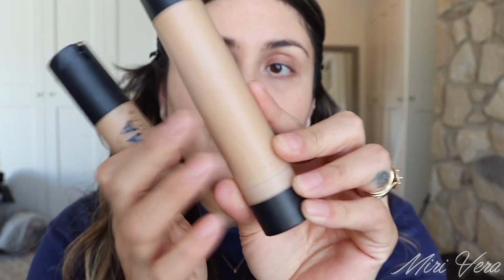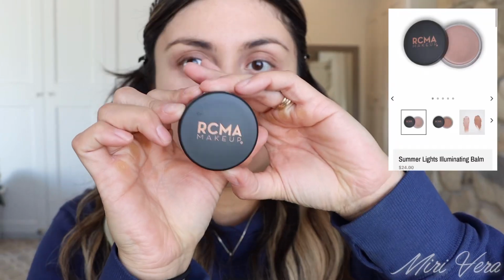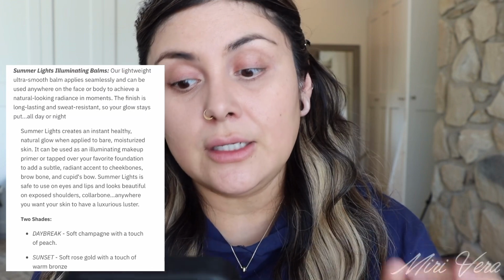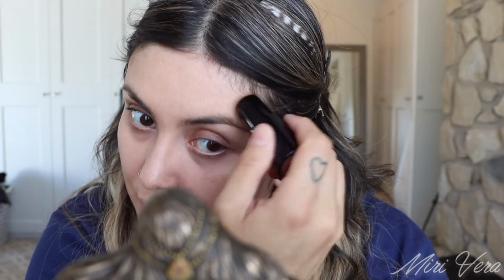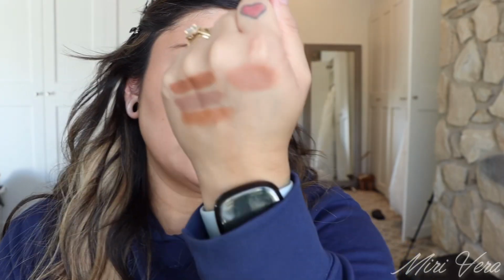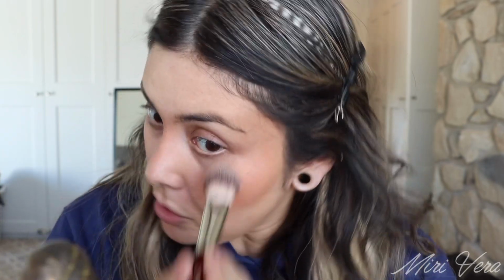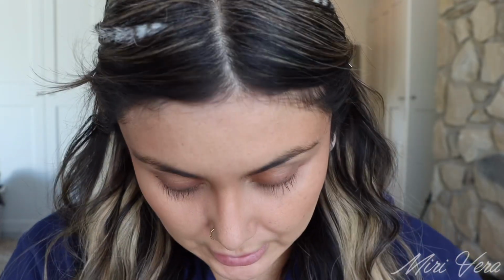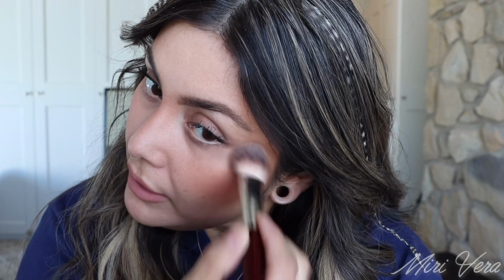NEW RCMA Beach Day Bronzer & Illuminating Balm | update on Kevyn Aucoin contrast/color stick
Skin type: normal with oily T zone
Foundation finish preference: natural
Age: 36

Hello my lovelies, happy Sunday! So glad I’m able to get this video up for you before the end of the week. I will be back to my regular schedule next week. I was pretty excited to review this new cream bronzer and highlighter from RCMA. I enjoy the brand, everything I’ve tried I have loved. Would love to know your thoughts 😊

Links to featured items
Kevyn Aucoin Contrast Stick

Kevyn Aucoin color stick
Marc Jacobs bronzer no longer available
GloWish bronzer
Chanel blush
Natasha Denona lip crayon in Cleo
Refy beauty lip blush in bloom

Links to brushes used
Sonia G buffer brush
Sonia G Classic cheek
Sonia G soft buffer
Sonia G soft cheek